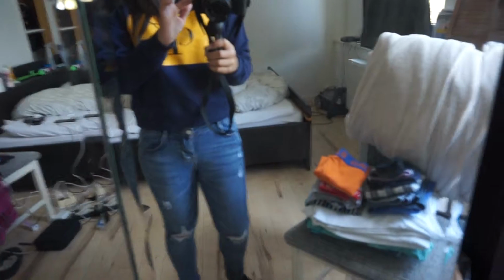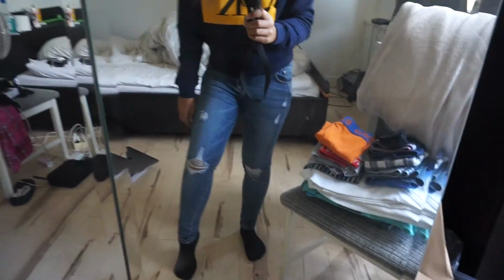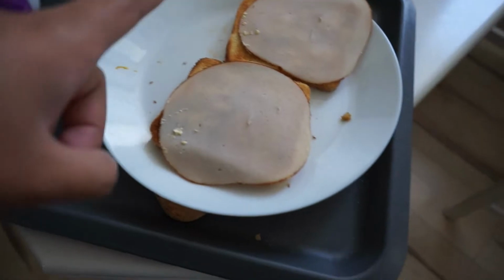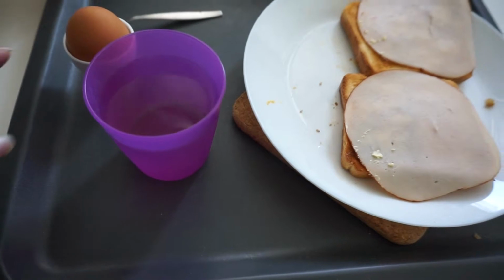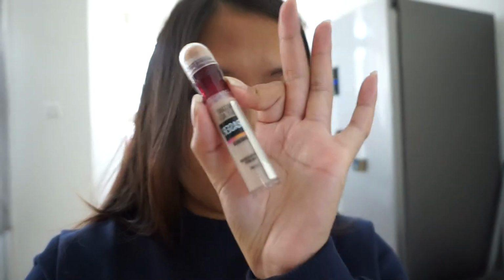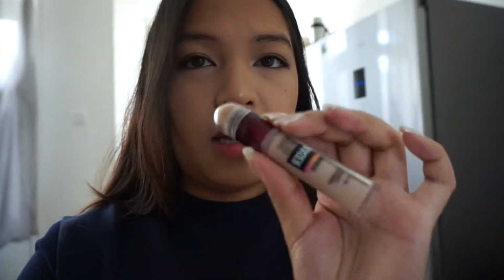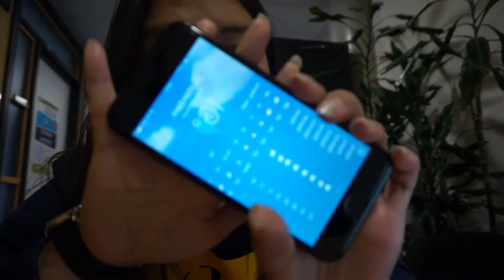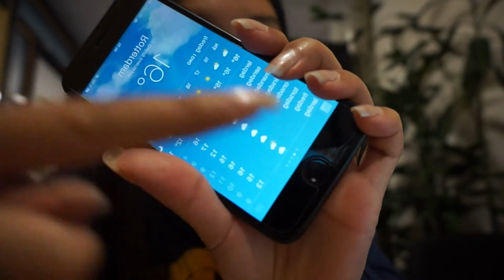A PRODUCTIVE UNI DAY | EVERYDAY VLOG | MY VLOGGING GEAR SEPTEMBER 2018 | SONY A5000 VLOGGING TIPS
hey! Today I am going out to university and updating you on whats going on and some products that I usually use every day. I also talk a bit about my GoPro and the SONY ALPHA 5000 or a5000 which is a really good beginners camera for youtubers. What I am doing this weekend and what the weather will be like next week. The life of a student abroad. I have a video project and since I vlog everyday.. well almost everyday you guys already know what I do but this is another day in my life vlog. European girl, asian girl vlogger.

FAQ
Where are you from? Norway
Where do you live? The Netherlands